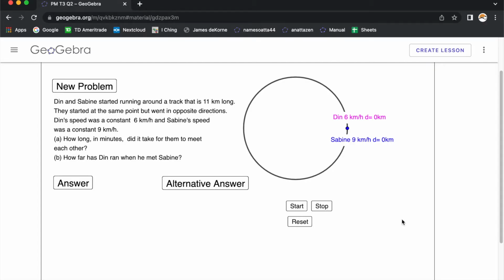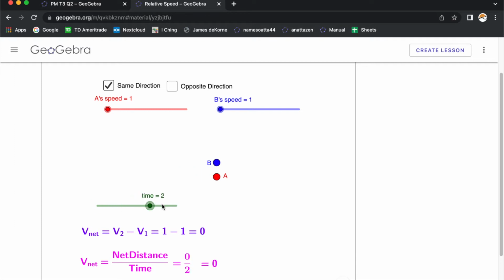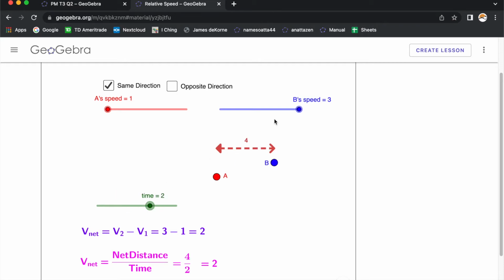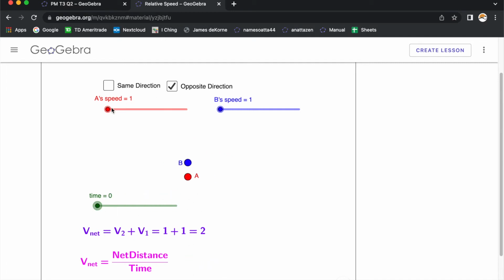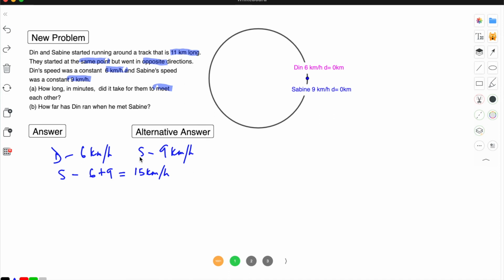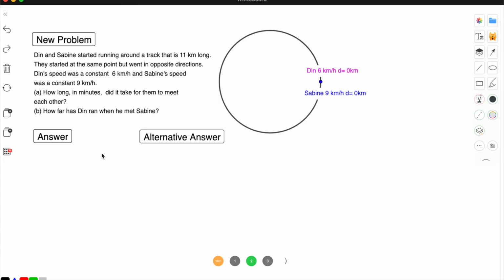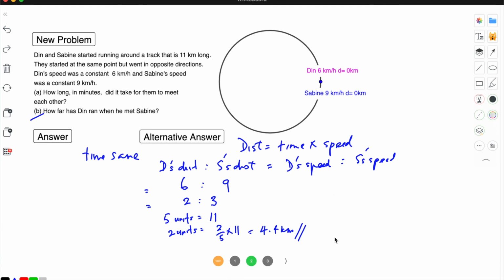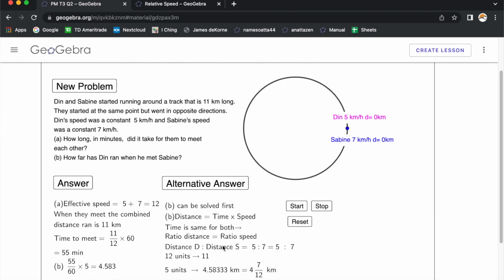PSLE Practice Question - Relative Speed Problem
0:00 - Intro
0:57 - Animation
1:51 - Relative speed demo
6:17 - 1st solution (net speed)
8:18 - 2nd solution (ratio)